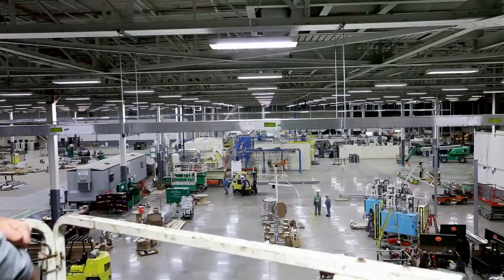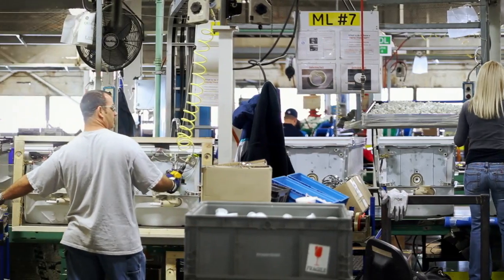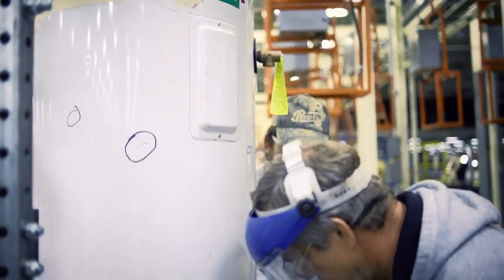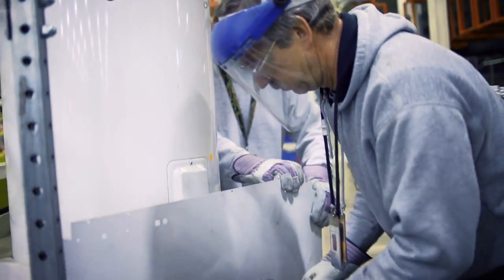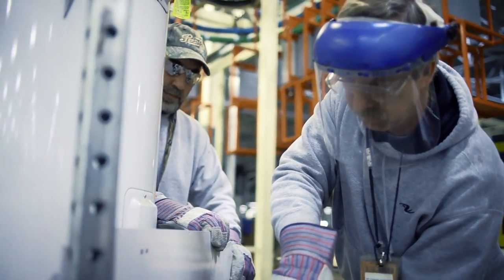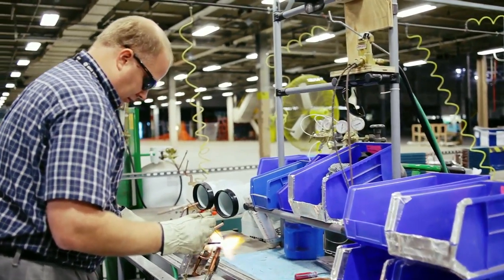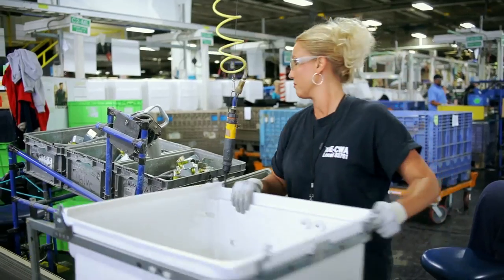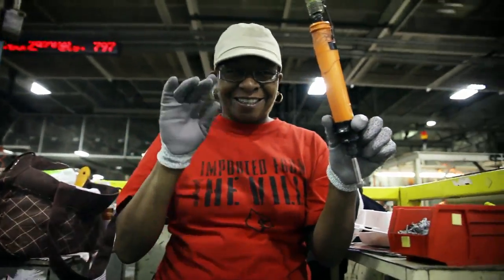Powered by America: Lean Manufacturing and GE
The operator - the American worker on the manufacturing line - is the star in GE's Appliance Park factory, and that's one of the reasons we're building what works here in America. GE is taking advantage of lean manufacturing to promote efficiency and teamwork, and the results speak for themselves.

Visit Louisville, Kentucky's Appliance Park to meet the people who are using the lean process to make hybrid electric water heaters, dishwashers, and other products you use every day.  There's pride here, as each little success reminds us that the GE American Renewal starts here, with us, every day.